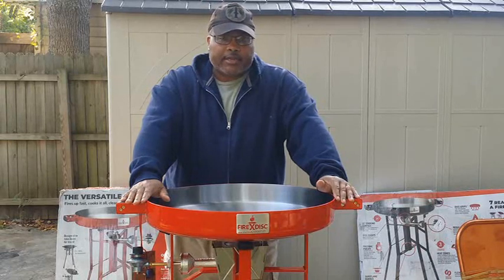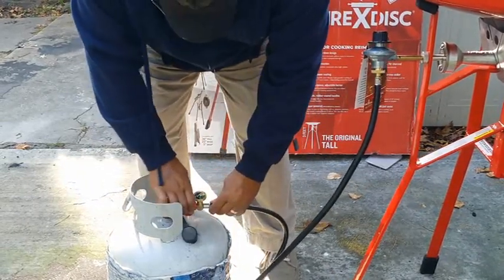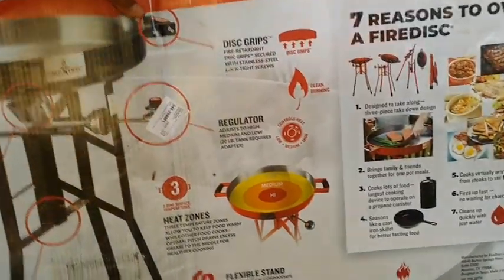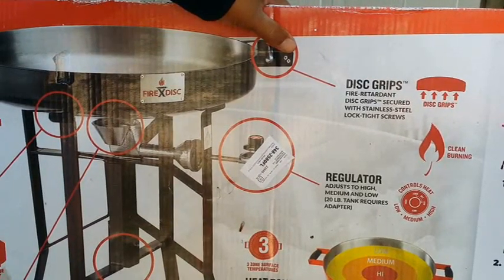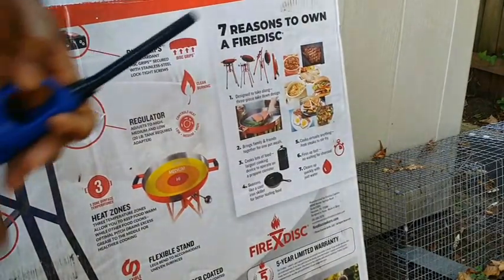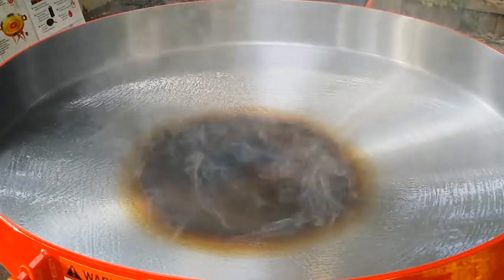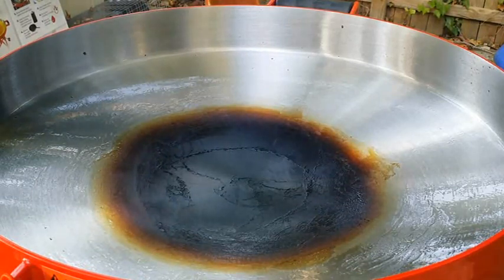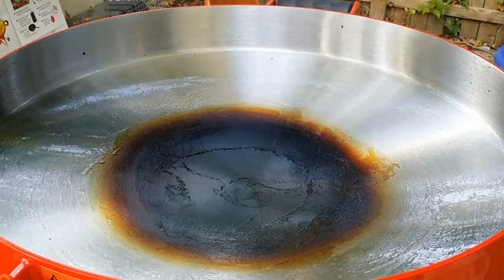Seasoning the FireDisc Cooker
Gotta get this thing seasoned and ready for my cooks. Here's my process for seasoning the FireDisc Cooker.